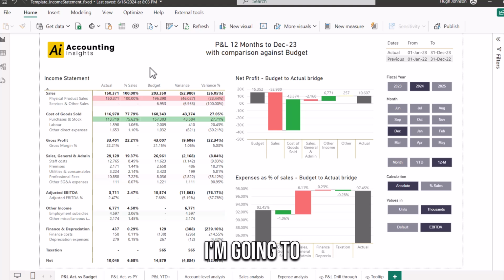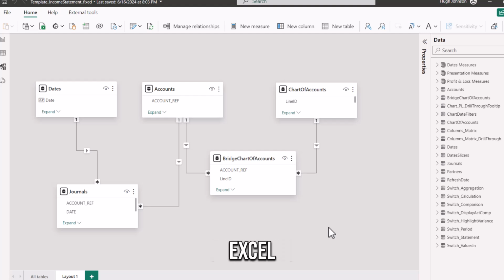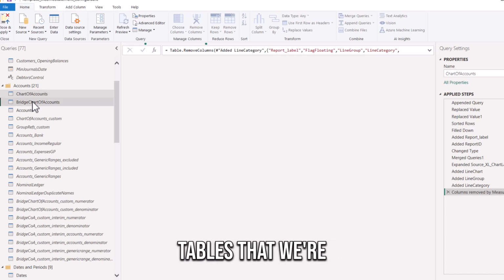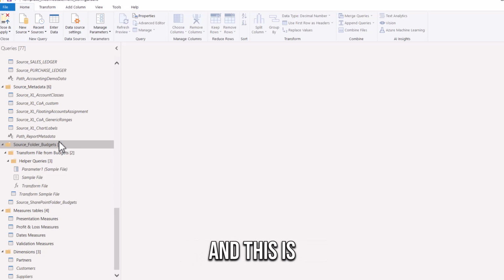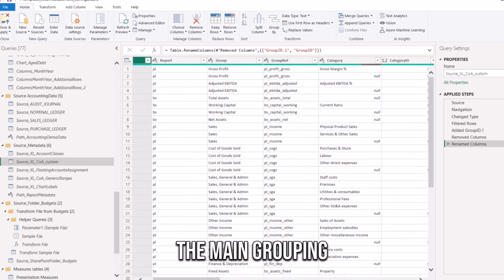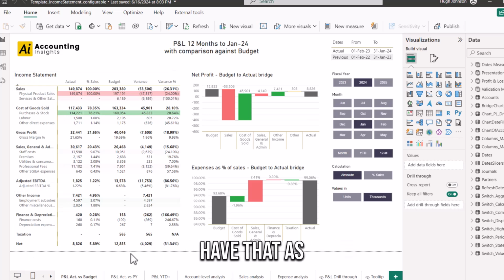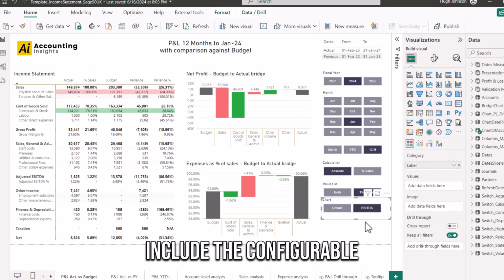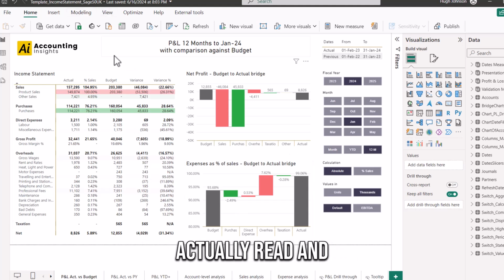Power BI Template versions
This video describes the three different versions of Accounting Insights Pro templates for finance; fixed, configurable, and accounts-specific. Not sure which one to purchase? Well, if you purchase the fixed template, we will give you a voucher valid for one month for the amount paid, that you can use to upgrade to the equivalent configurable, or accounts-specific template